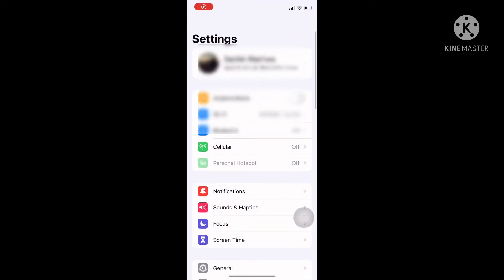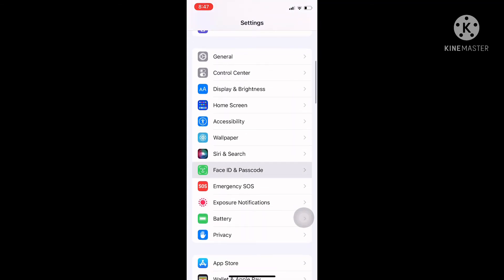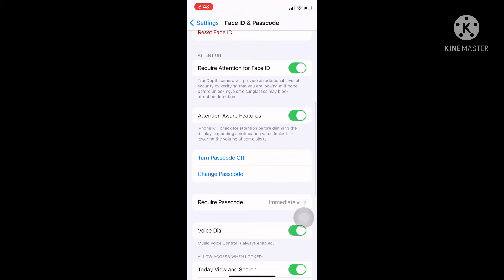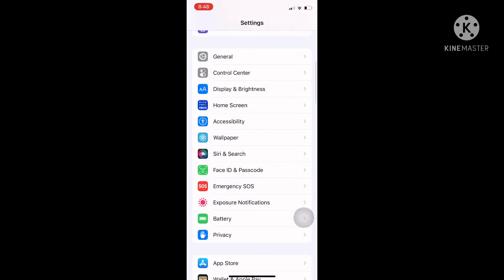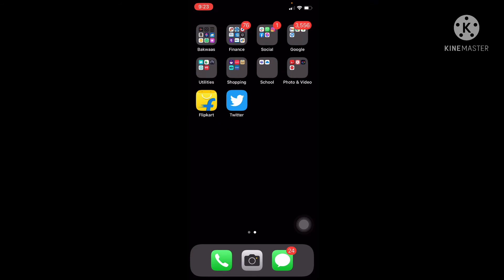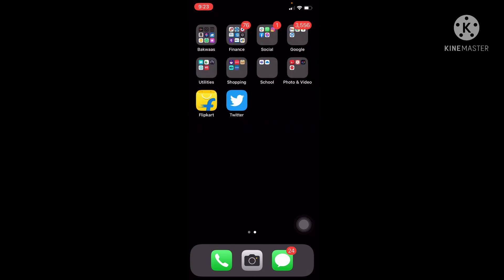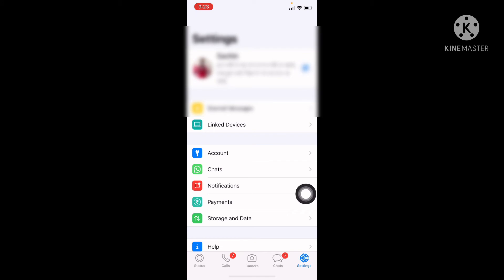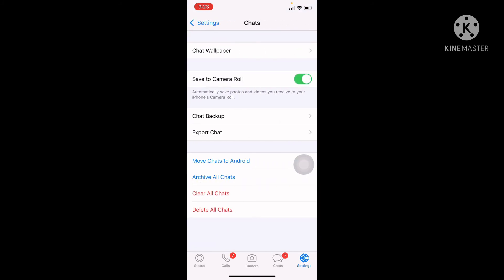Whatsapp images not showing in iphone gallery | Ring volume goes down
Somebody who has just switched from an android to an ios device may be looking for these options and find this video helpful.

Whatsapp images are not getting saved to my iphone gallery

My iPhone ringtone volume goes down whenever someone calls me and I pick up the phone to answer